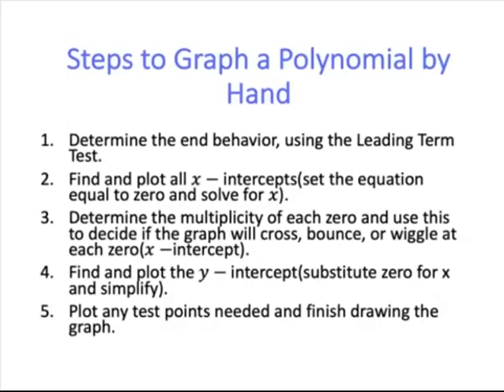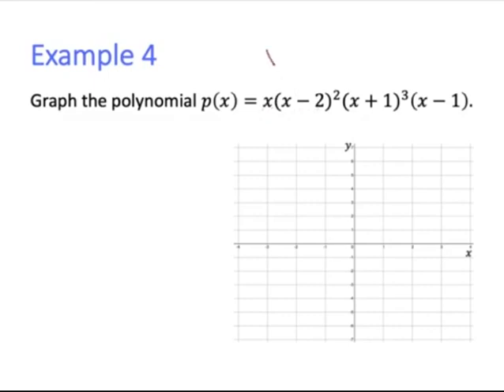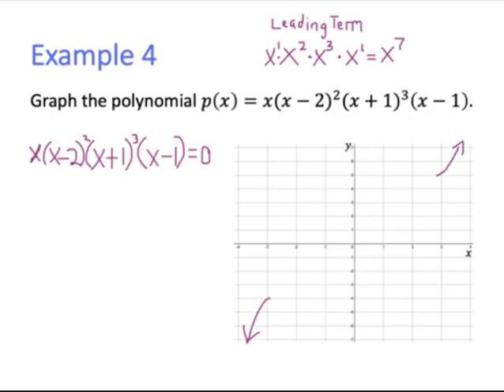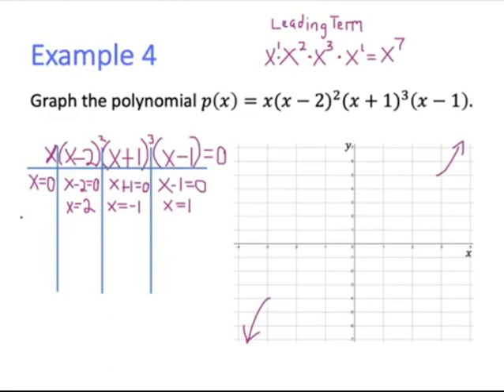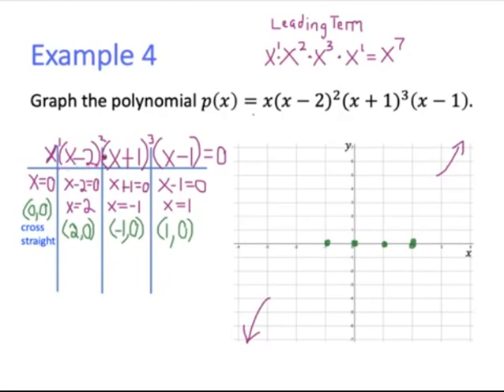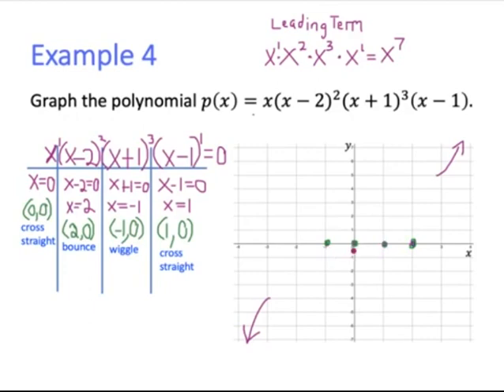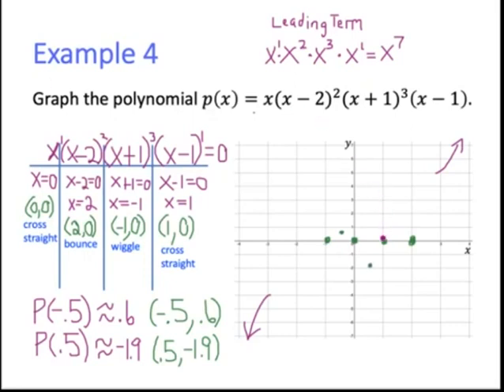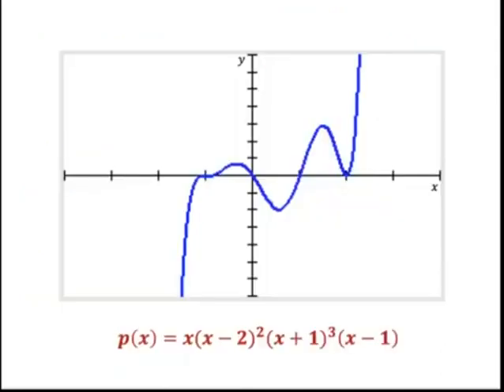Polynomial Functions - Steps for Graphing Polynomials & Example 4